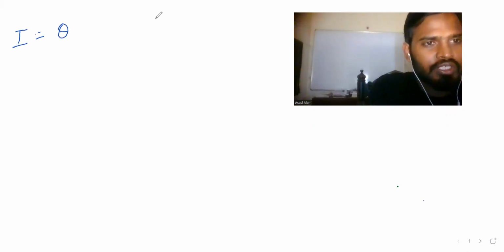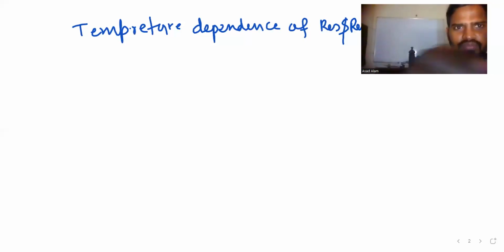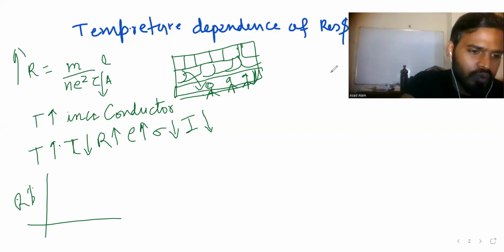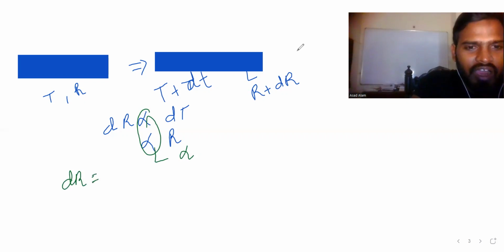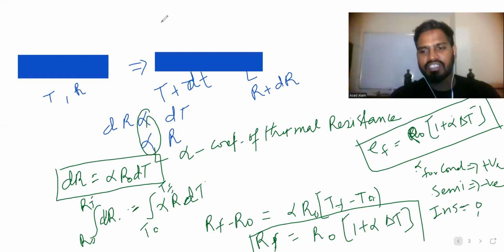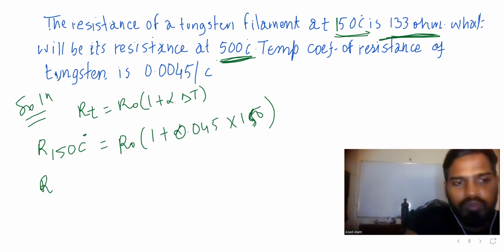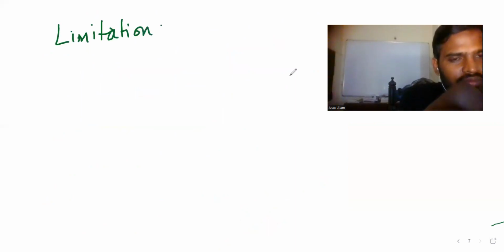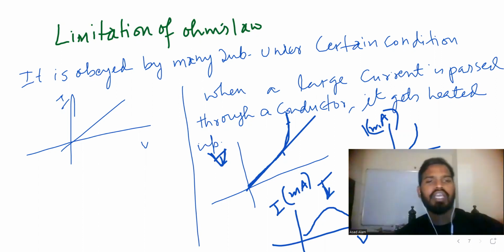Class12 Current Electricity Part3 (NEET & JEE )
Temperature dependence of Resistance and Resistivity..
Limitations of OHMS Law.